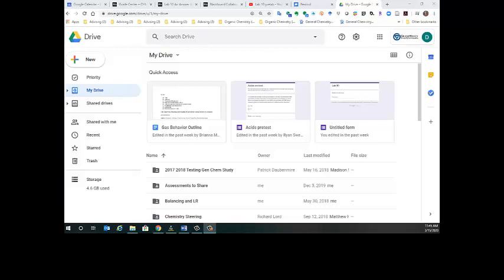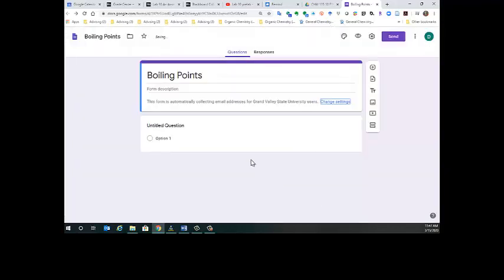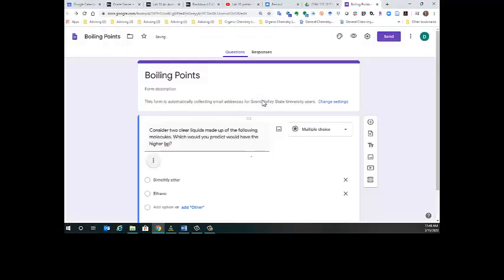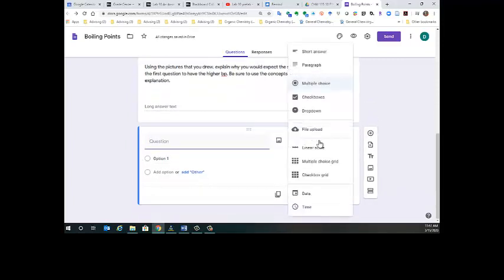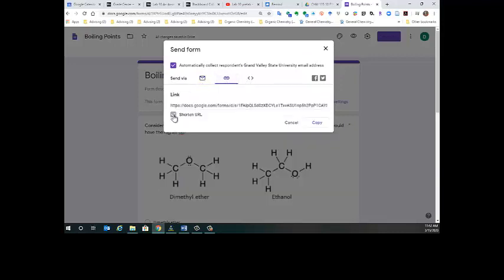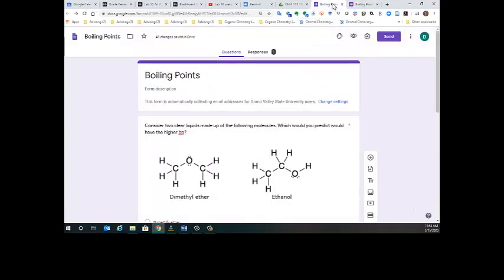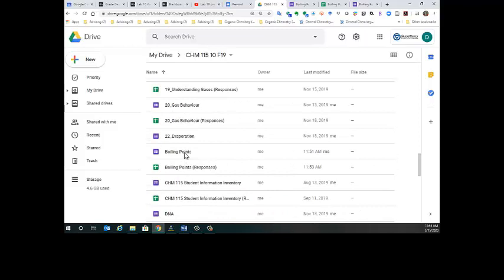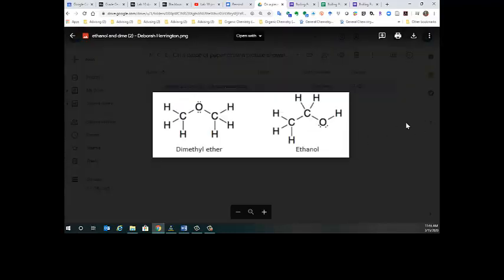Making google forms for assessment